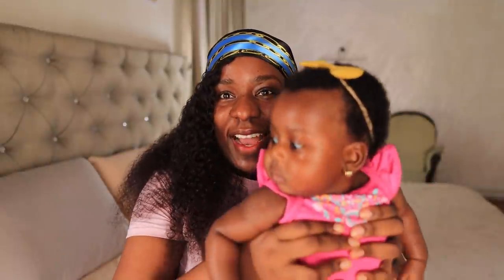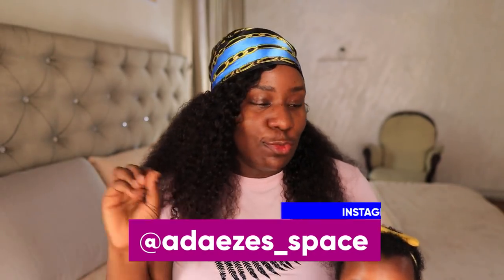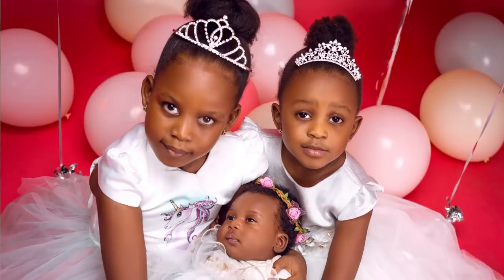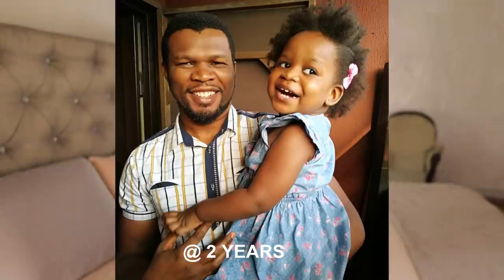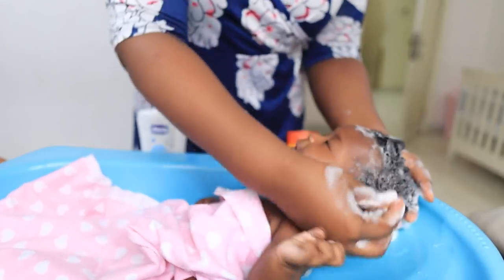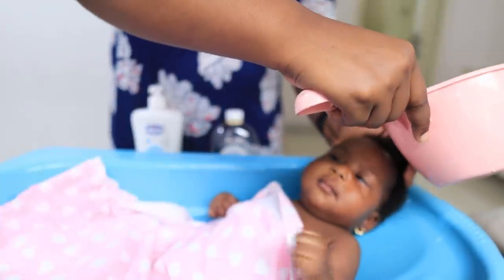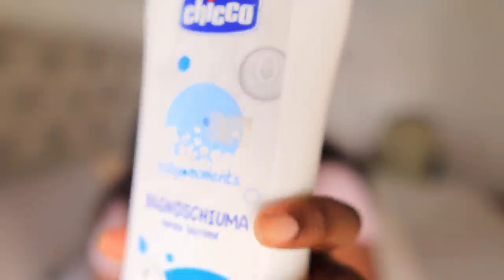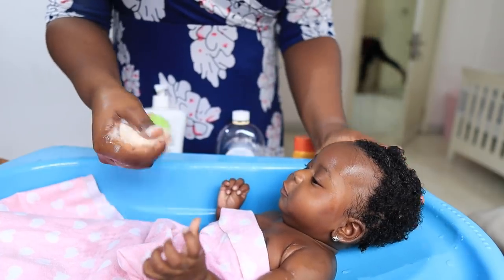*EASY* HOW TO GROW YOUR BABY'S HAIR *FAST* | Glowing Skin and Hair with NO BALD SPOTS!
Finally, I share all my tips ans tricks on how to grow your baby's hair. I talked about everything from genetics, to styling, to products, to maintenance (hair routine). I also talked about her skin care routine for glowing skin. I mentioned all the products I use for her skin to keep it glowing.

For kids it is always good to start early. I literally start taking care of my kids hair from when they are born. No bald spots, no hair loss, no shedding or dryness.. Newborn hair care is the easiest anyway...TRUST ME! however better late than never when it comes to taking care of their hair and skin.

*I use PiggyVest to save & invest securely. Sign up with my link and get ₦1,000.00 to start your own savings journey

*Hamilton Commerical Beach Blender on Amazon

FAQs
1. What Camera do you film with?
Ans: Canon M50

2. Do you use a Ringlight?

3. What Microphone(s) do you use?

4. Do you vlog with your phone?

5. What Software do you use to edit?

6. What do your Daughters' names mean?
         2. "AVA" (Origin: HEBREW) meaning "Life" or "Living One" or "Life Giver"